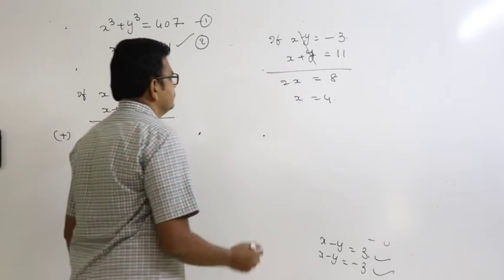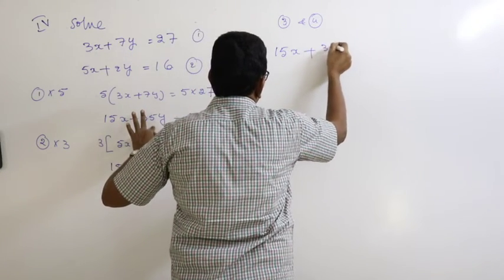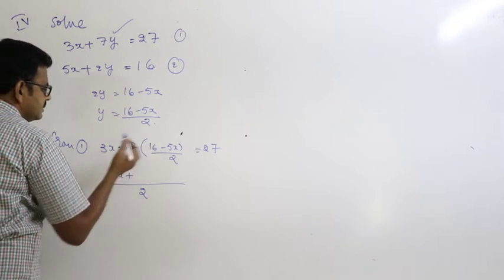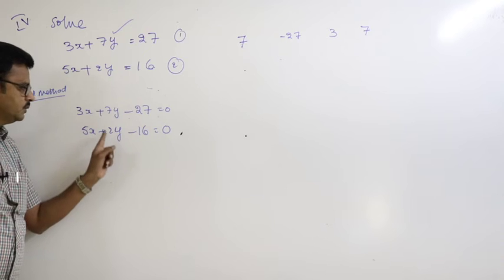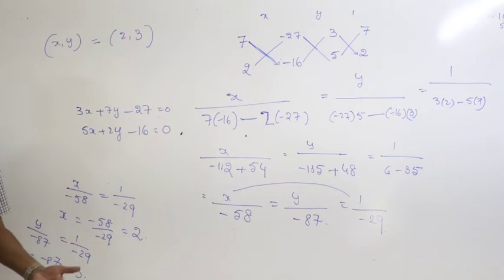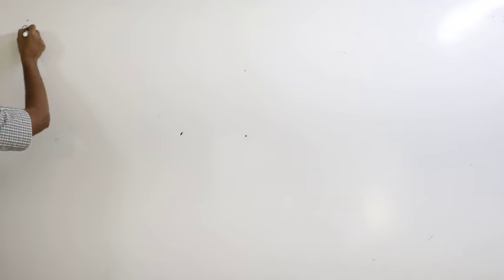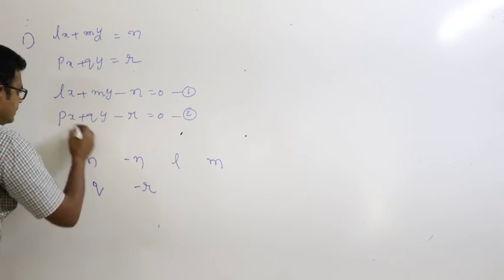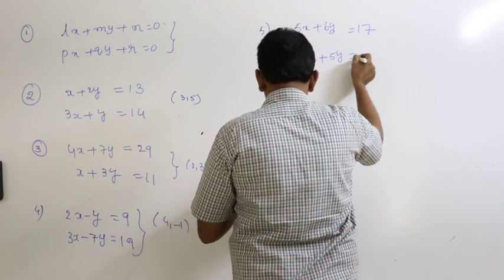NSR IMPULSE VIDEO CLASS#jr math's fundamentals#L11